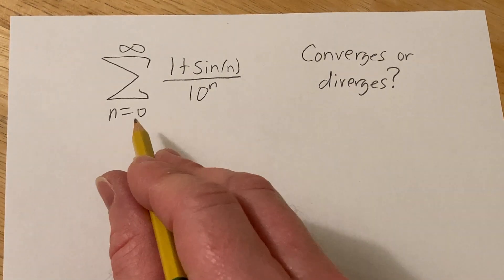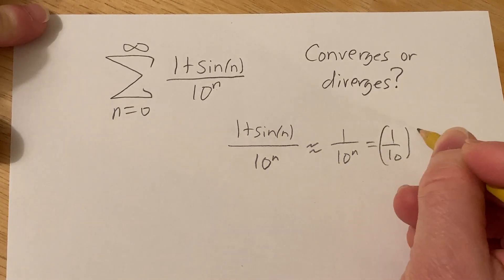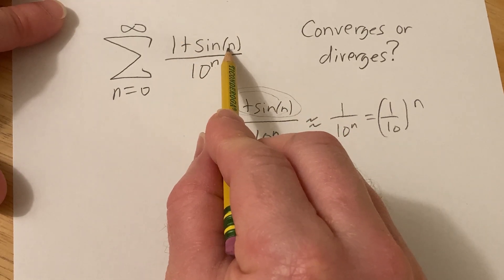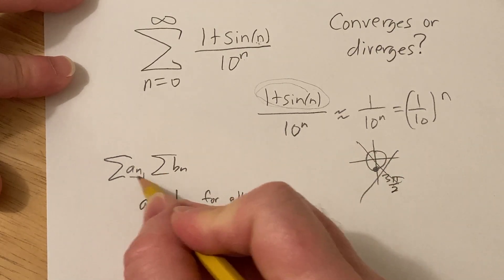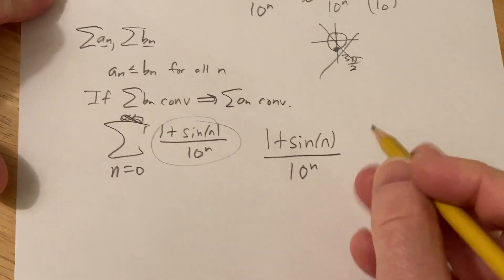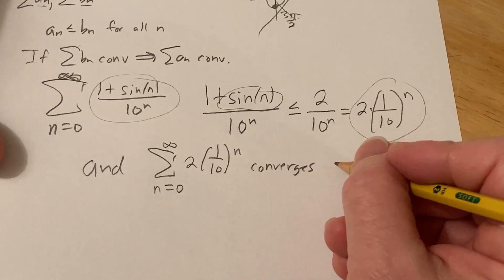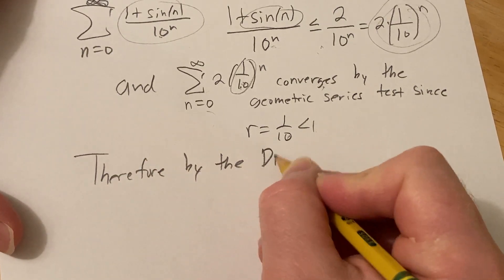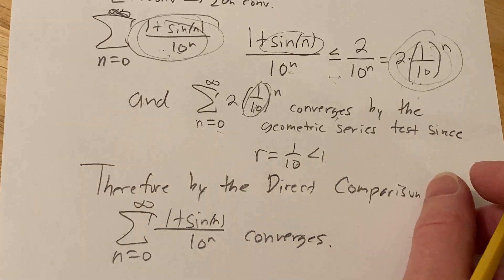Does Infinite Series SUM((1 + sin(n))/10^n) Converge or Diverge?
Does Infinite Series SUM((1 + sin(n))/10^n) Converge or Diverge? We use the direct comparison test for series to answer the question.